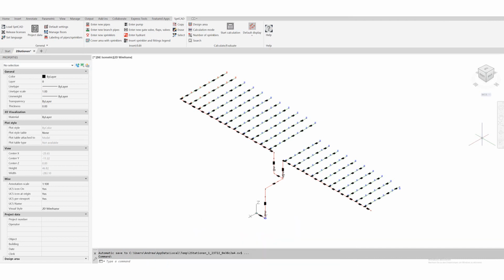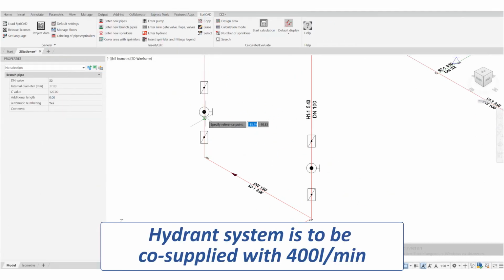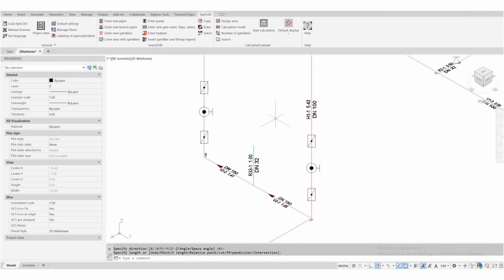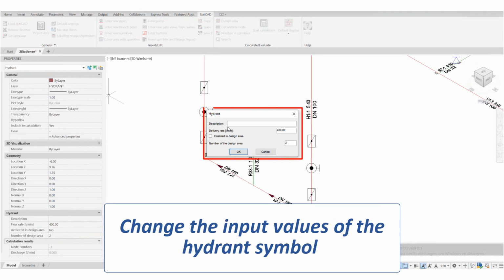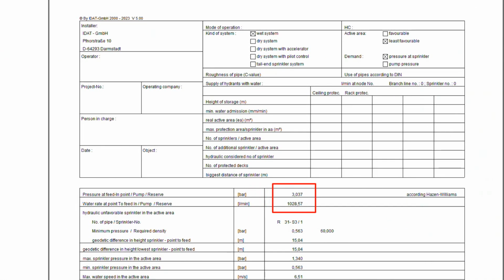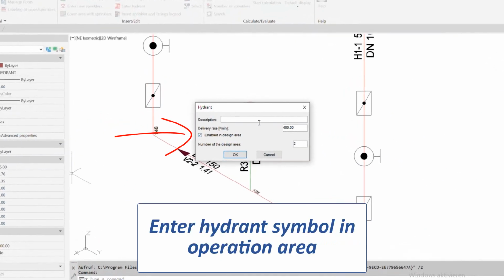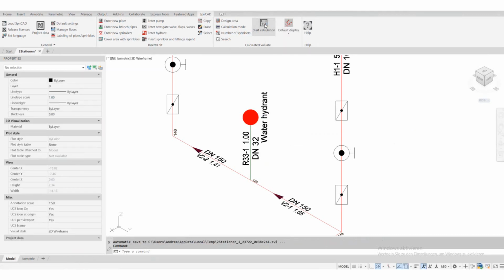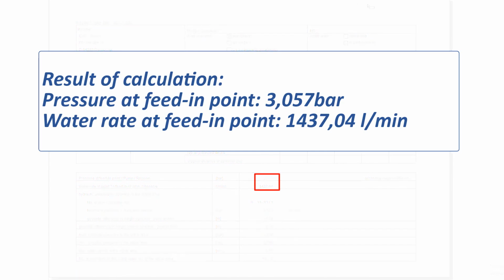SpriCAD® AutoCAD and BricsCAD 5.0 - Calculation hydrant system combined with sprinkler system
SpriCAD® AutoCAD and BricsCAD version 5.0 with new functions!
Hydraulic calculation of sprinkler systems
Feature: Calculation of hydrant system combined with sprinkler system
Available in 2023!